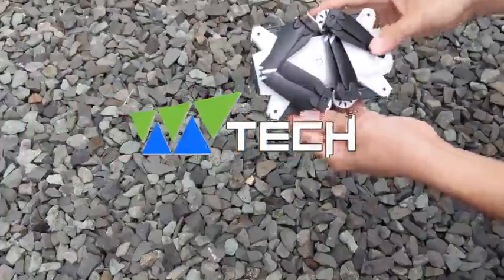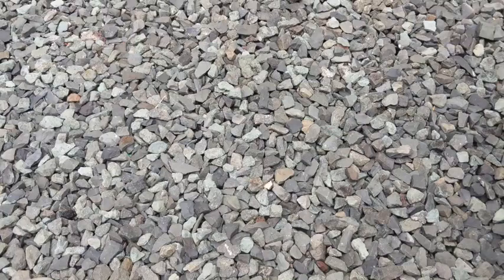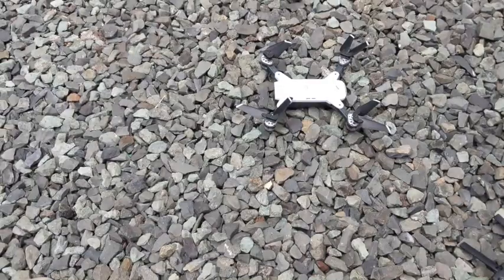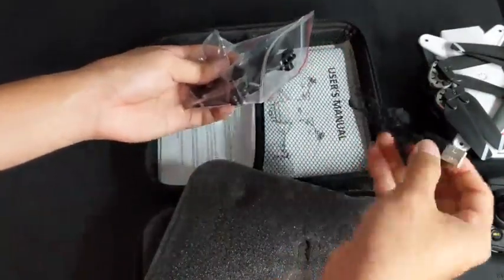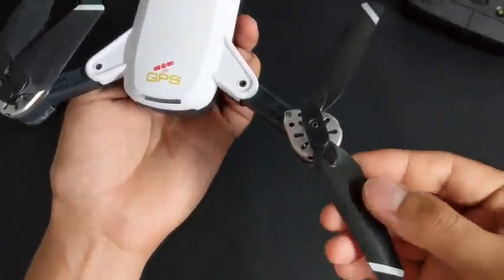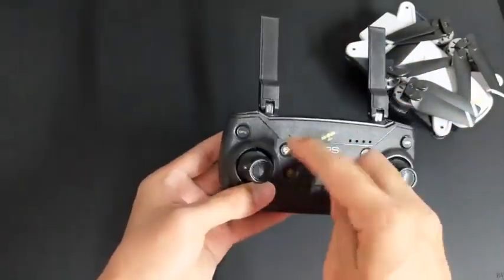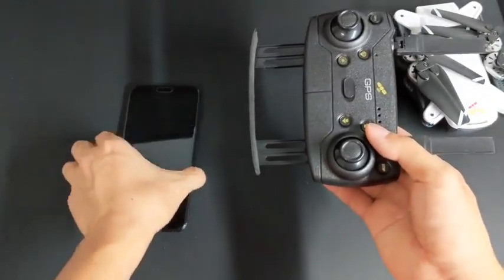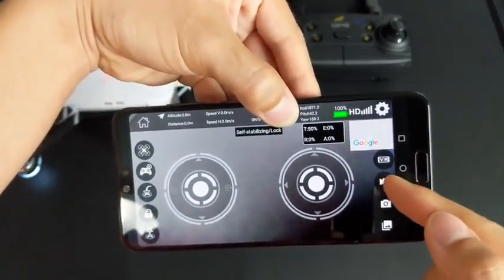IDEA 10 GPS calibration, geomagnetic calibration video